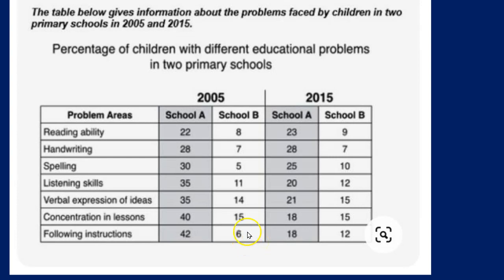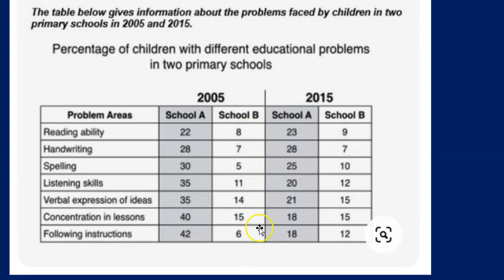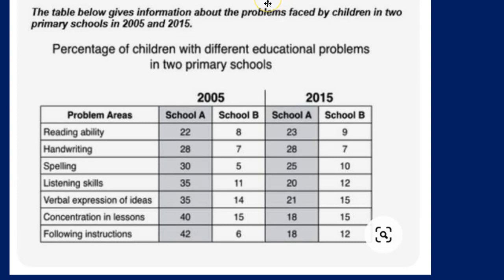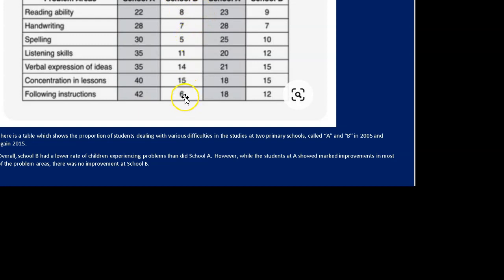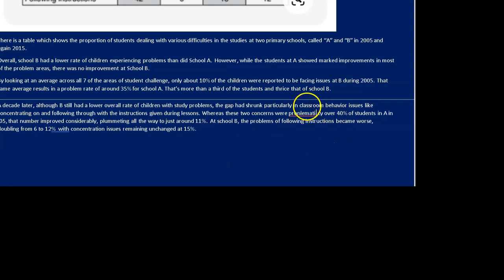Sitting at the Table: Joko writes a Task 1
Tables are boring? They're all  puzzles to be solved